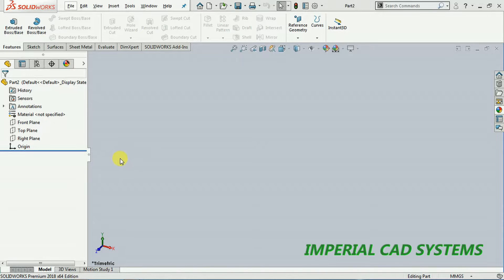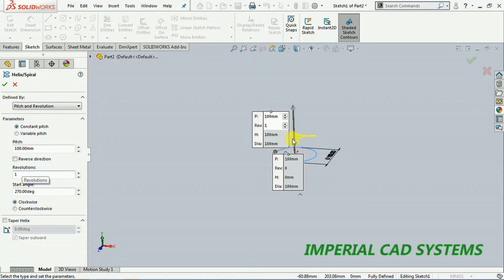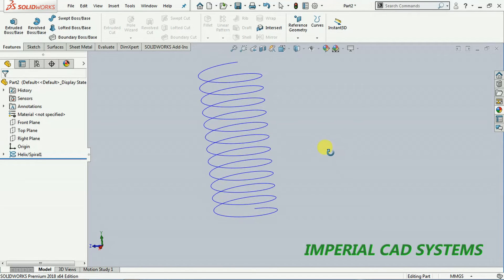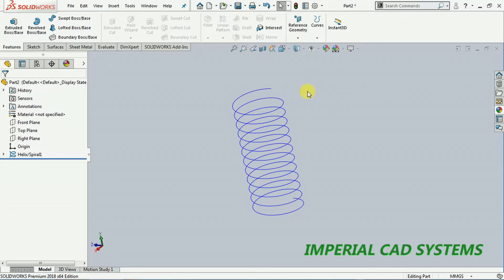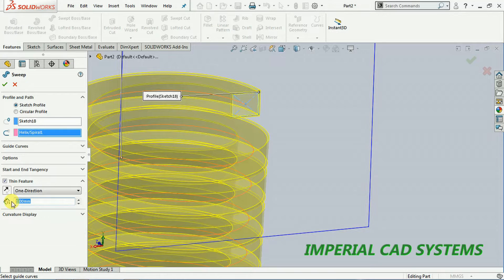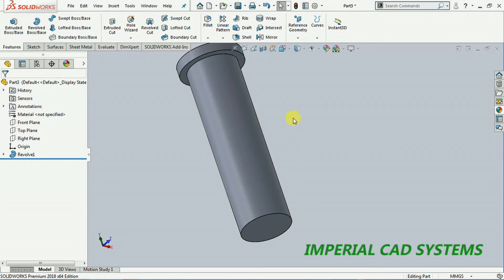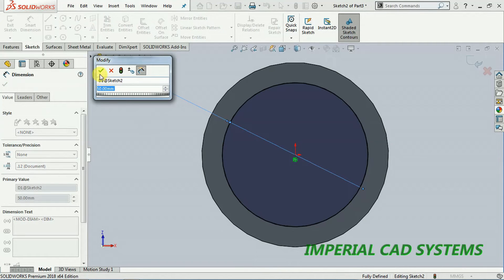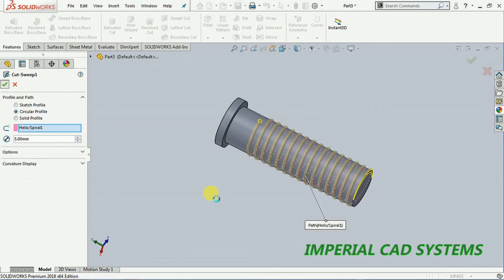HELICAL SPRING & HELICAL CUT IN SOLID WORKS TOOL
how to create thread in solid works
how to create spring in solid works